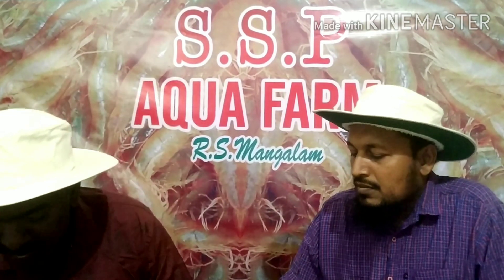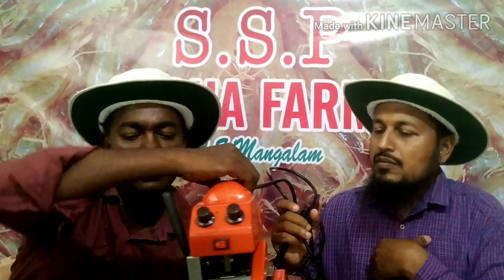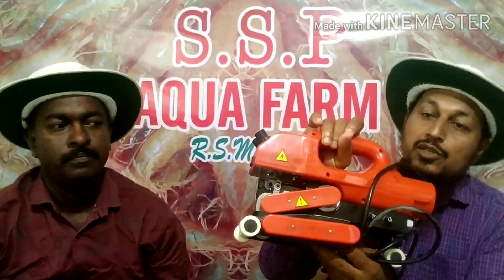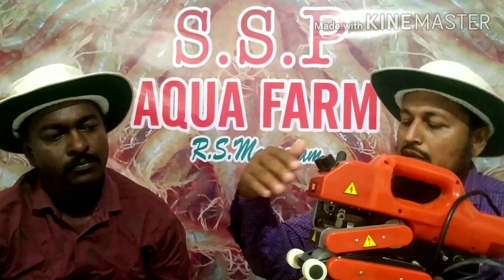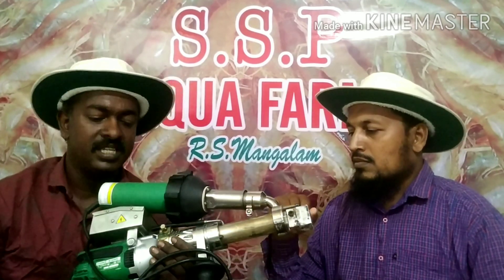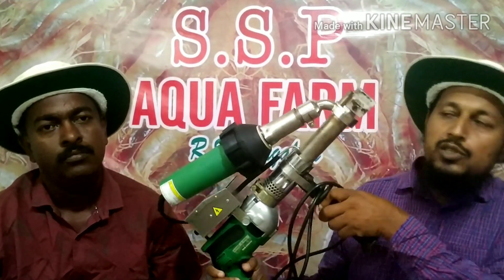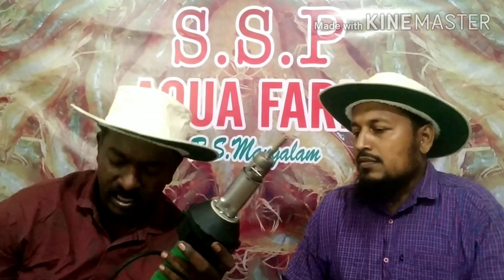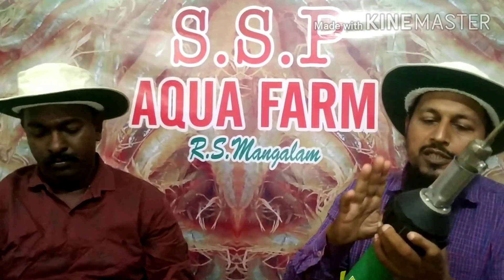Shrimp farming, biofloc, advance technology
Introduction of aquaculture needs,how to weld LLDPE SHEET IN BIOFLOC ADVANCE TANK CONSTRUCTION